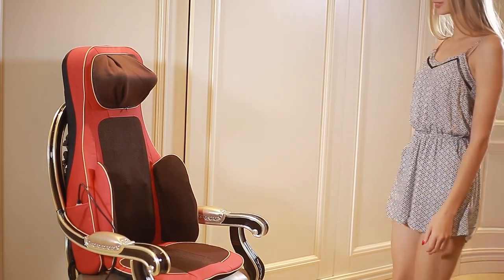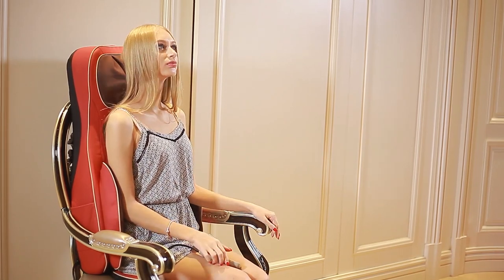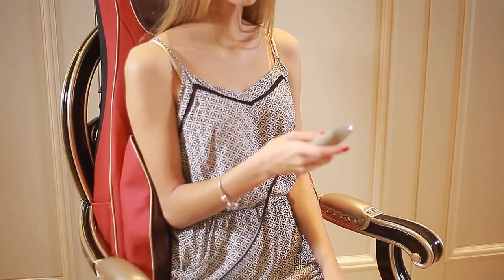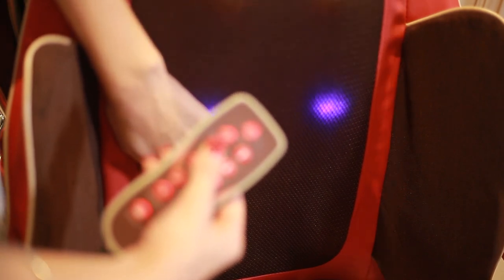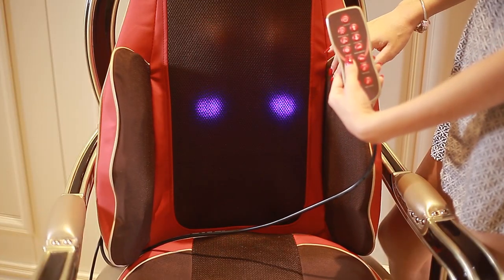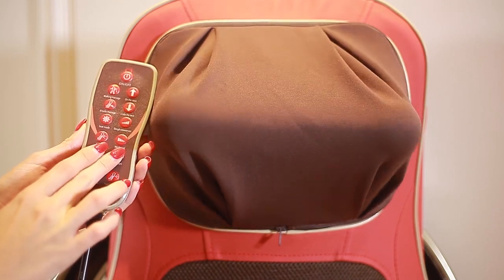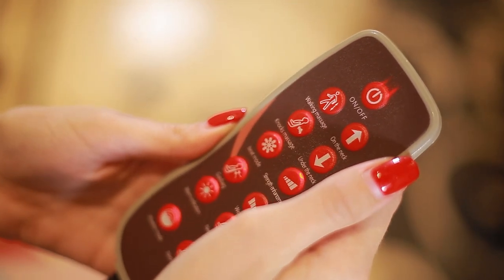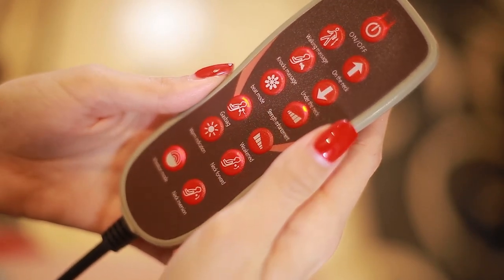Massager Real Relax Massage Cushion Seat Massage Back, Neck and Full Body for Home and Office (Red)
Realrelax Massager

An Amazing Electric Real Relax Shiatsu Massage Cushion

 Shiatsu Massage
  The deep-kneading shiatsu massager provides strong in-depth massage to relive muscle fatigue and sooth away your tension.
  Rolling Massage
 8 rolling massage nodes freely travel up and down and also could target at specific areas for your personalize selection.  High Power Vibration Massage
  Equipped with high frequency vibration motor massage ball, To give you the best massage experience.
  Heat Therapy
Advanced heating function perfect to enhance the massage effects.
 Timer Function
 15 minutes shut-off automatically to make sure your safety.
 Customize Selection
Customized design of handheld remote simplifies operation and target button can target back specific area as you like.
Multiple airbags alternating massage
Multiple airbag alternating massage in left and right, To help you unwind from a stressful day.

Variant: Favor03 Black
SKU: US-B00261A1+B00261A2
In Stock: 200
Weight: 77.0 kg
Product Type: Massage Chair
Brand: realrelaxmassage